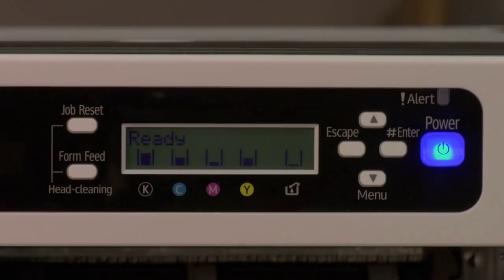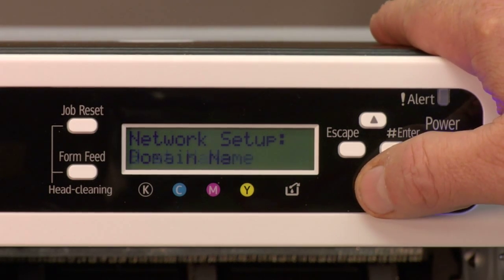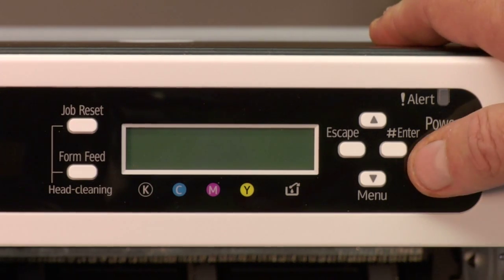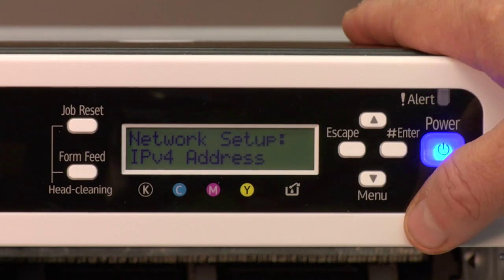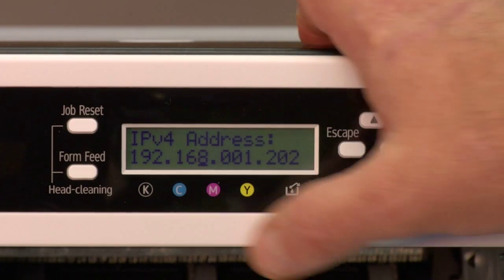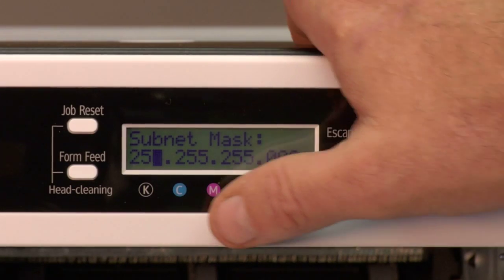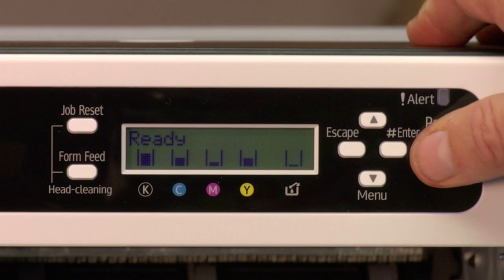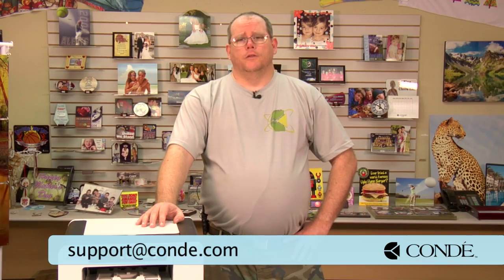Setting Up The Ricoh SG 3110DN as a Network Printer -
Conde Systems Tech Support Manager Andy Taylor guides you through the process required to set up your Ricoh GX 3110DN printer on a network.  Contact conde.com or call for information about working with personalized and imaged products created by dye sublimation and heat transfer applications. Check out our videos that show how and showcase all the products you can make on condeTV.com.